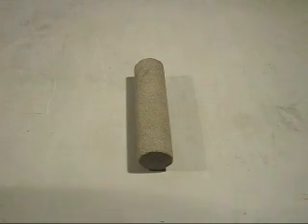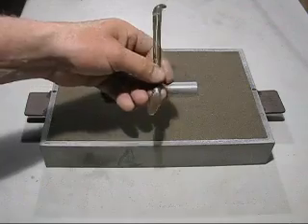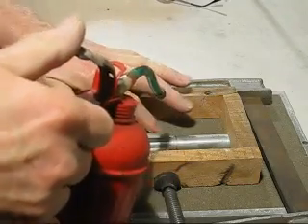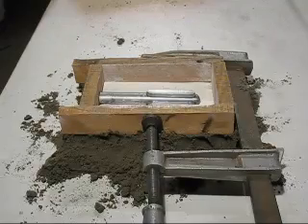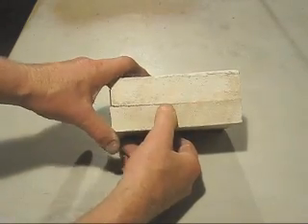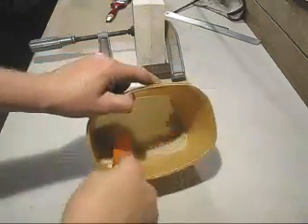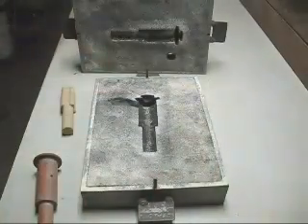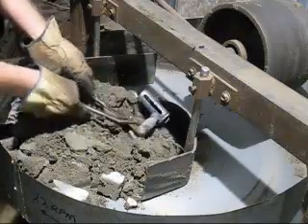How to make a two piece core mold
If you want to know how to make unusual shaped cores for green sand molds this is the video to watch. All it takes is some plaster and pieces of scrap wood plus some imagination.